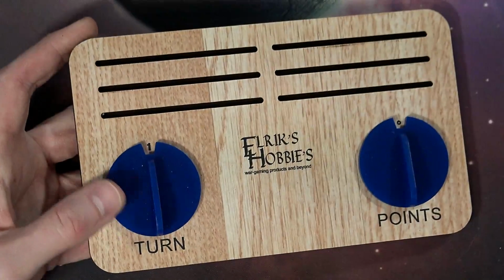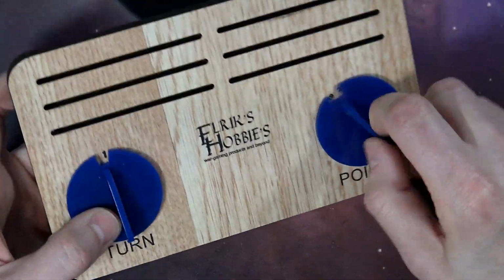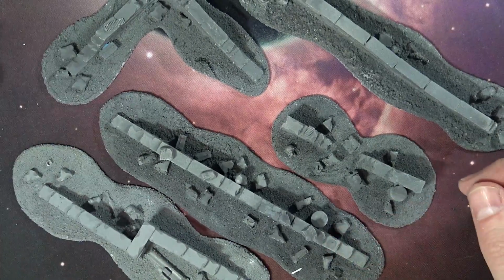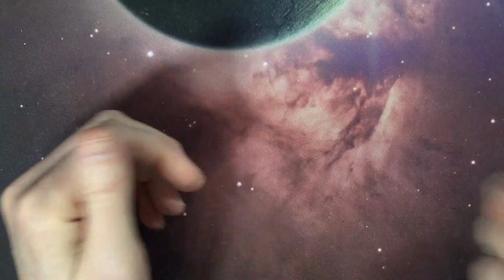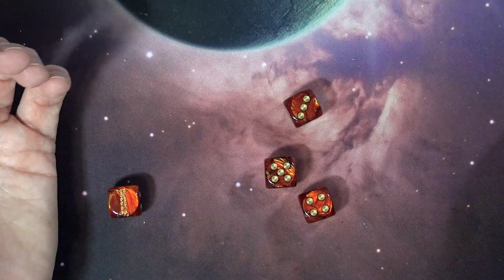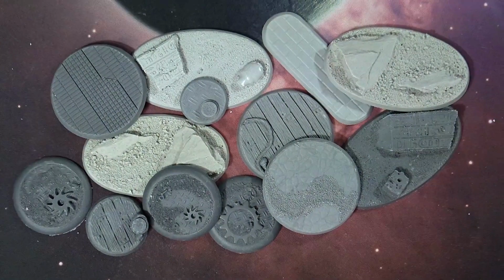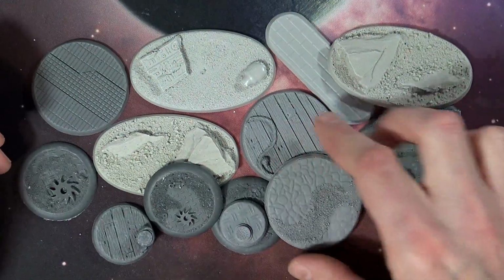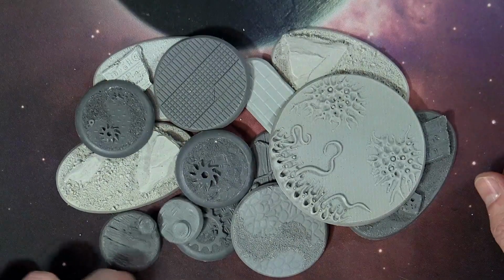40k Points Counter, Terrain, Bases & Dice From Erik's Hobbies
Come see the new lineup of spring products for all your 8th Edition 40k hobby needs.